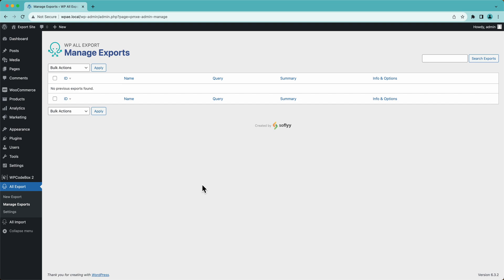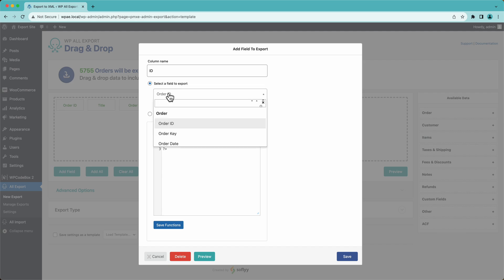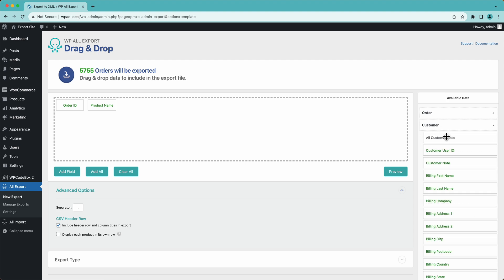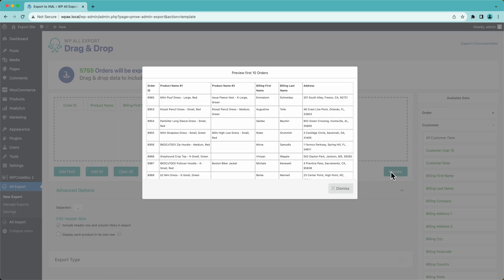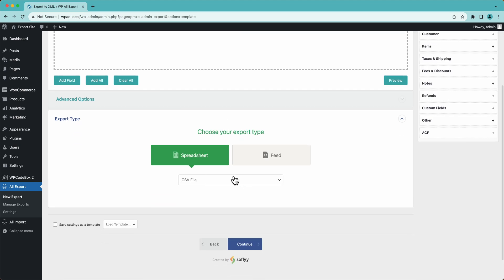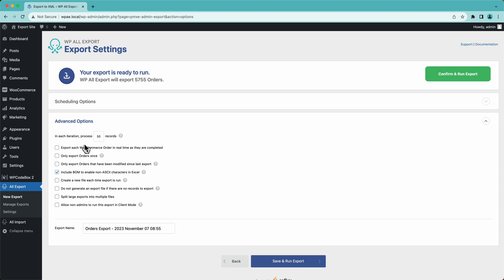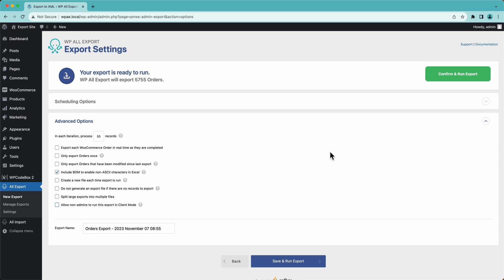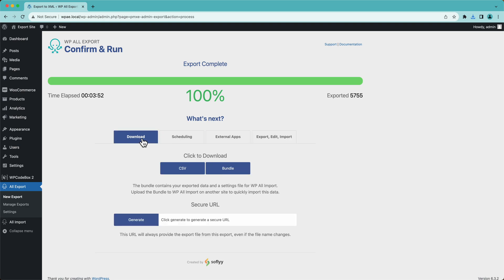WooCommerce Order Export to CSV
Quickly create a WooCommerce order export to CSV:

1. Go to All Export › New Export and choose WooCommerce Orders.
2. Select your export columns in the Drag & Drop screen.
3. Complete the order export.
4. Download your CSV export file.

=== Chapters ===

00:00 Create a new WooCommerce order export
00:27 Set up the order export file
03:16 Select the CSV export type
03:36 Scheduling and other advanced options
05:01 Run the order export
05:14 Download the CSV file and review it

How to Export WooCommerce Orders in Excel?

1. Navigate to All Export › New Export.
2. Select WooCommerce Orders as the post type.
3. Configure the export columns using our Drag and Drop tool.
4. Change the Export Type to Spreadsheet › Excel File.
5. Run the export and download your Excel file.

How to Export All WooCommerce Orders?

If you run a standard order export without any filters, you will export all WooCommerce orders by default. If you are exporting a large number of orders, you may have to split the export into multiple processing blocks and/or files in the Export Settings screen.

What Type of Files Can I Export WooCommerce Orders To?

WP All Export can export WooCommerce orders to CSVs, multiple versions of Excel, and custom XML feeds no matter how complex. You can create any kind of file layout that you need.

Can I Export Custom WooCommerce Order Data Added By a Plugin or Extension?

WP All Export can detect all custom fields, categories, and tags created by any theme, plugin, or WooCommerce extension. You can export this custom data the same way that you export regular WooCommerce data.

How to Import Orders Into WooCommerce?

1. Navigate to All Import › New Import.
2. Choose the import method (i.e., upload file, use a URL, etc.).
3. Select your import file and choose your import target (i.e., WooCommmerce Orders).
4. Map the incoming data elements to the WooCommerce order fields using Drag and Drop.
5. Run the import.

How to Migrate WooCommerce Orders to Another Website?

1. Export the WooCommerce orders that you want to migrate.
2. Select the Bundle option to download your export file. The bundle file contains an import template in addition to the export data.
3. Upload the bundle file on the target site.
4. WP All Import will automatically know how to import the orders based on the bundle file's import template.
5. Review your imported orders.

How to Schedule WooCommerce Order Exports?

You can either use cron jobs to manually schedule your exports from your server, or use our automatic service to directly schedule them from our interface.

=== Related Tutorials ===